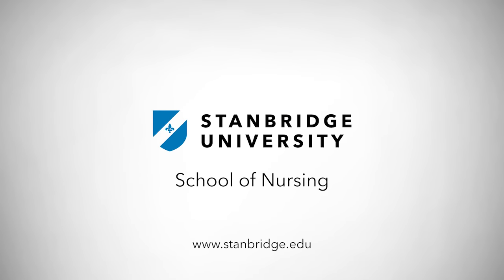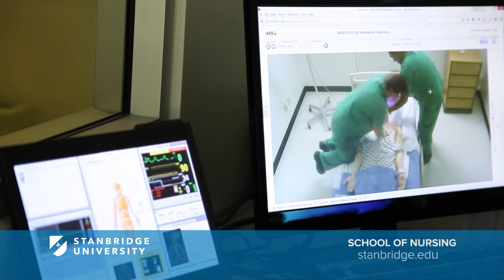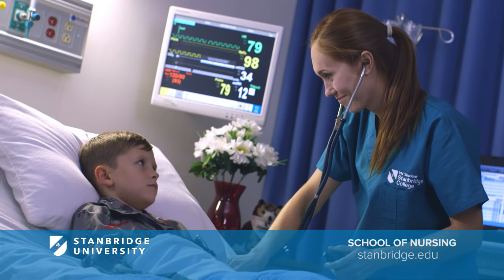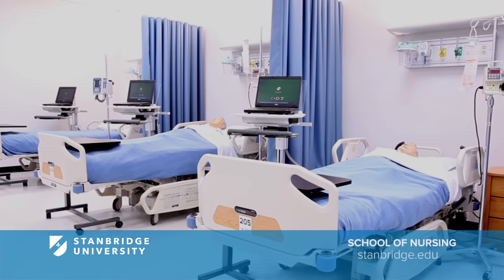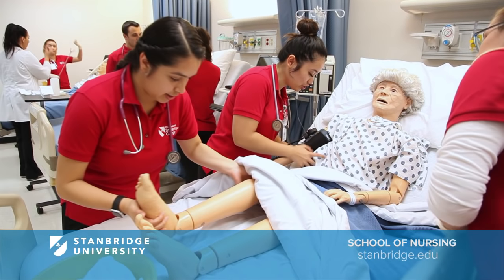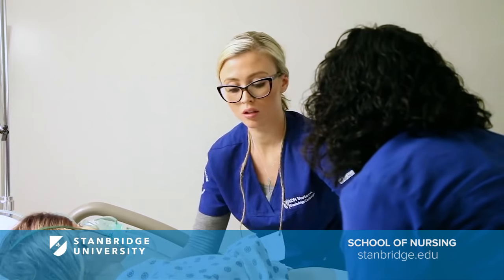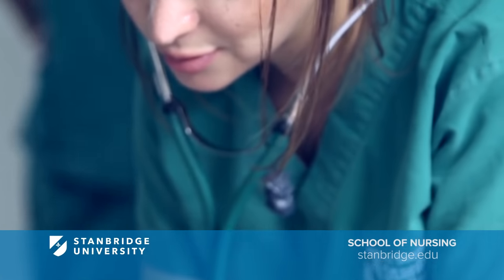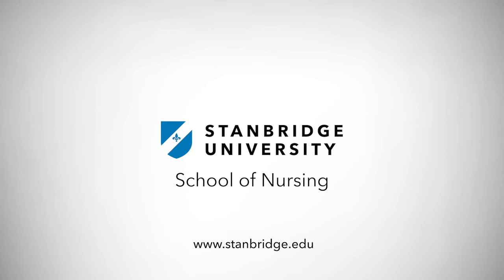Discover the Nursing Programs at Stanbridge University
The Vocational Nurse and Associate of Science in Nursing (Registered Nursing) programs at Stanbridge University prepare you to meet the demands of today’s healthcare industry.

Practice in clinical facilities with live patients and caring and experienced faculty. Learn in a Simulation Lab, Virtual Reality Lab, Human Cadaver Lab, and Nursing Skills Labs. Build confidence as you prepare for licensure and grow your career!

Stanbridge University is educating the next generation of skilled, compassionate nurses.